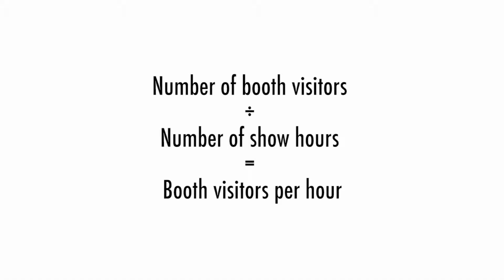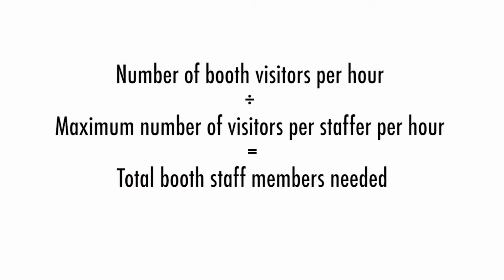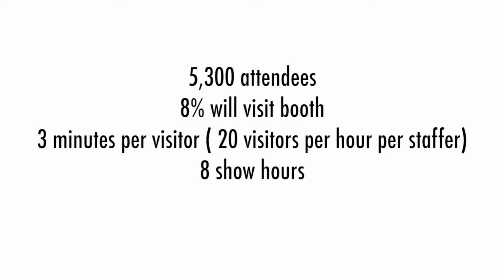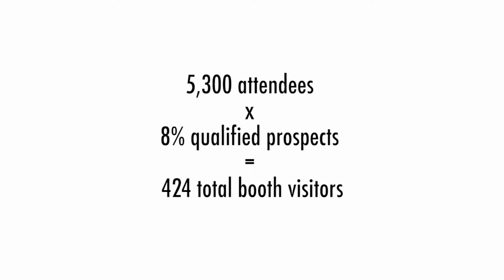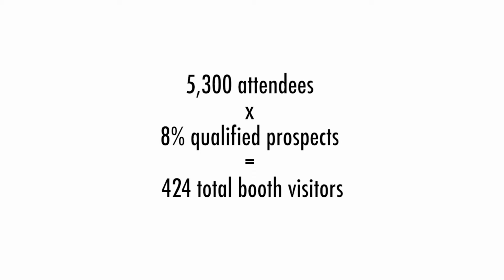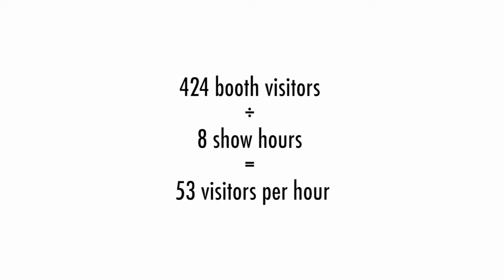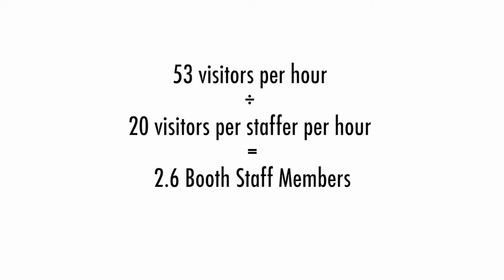How Many Booth Staffers Do You Need? Ion Exhibits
Travel expenses can add up for sending staff to the show, however properly staffing your trade show exhibit can have larger ROI. Consider these simply formulas for determining how many staff to send to the show.